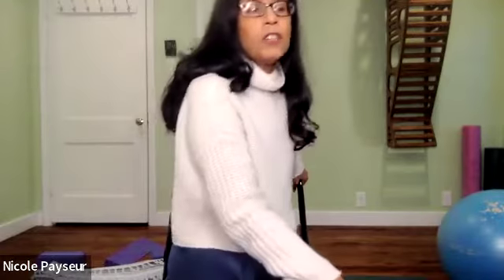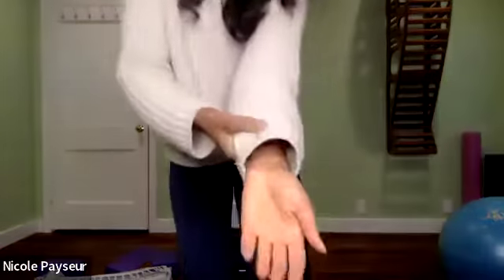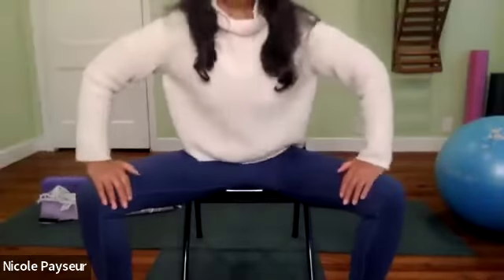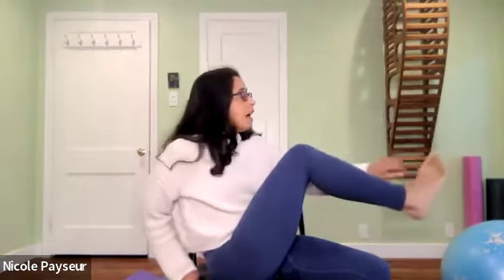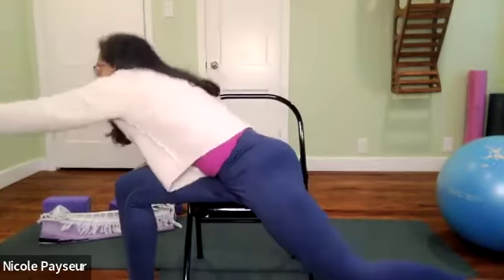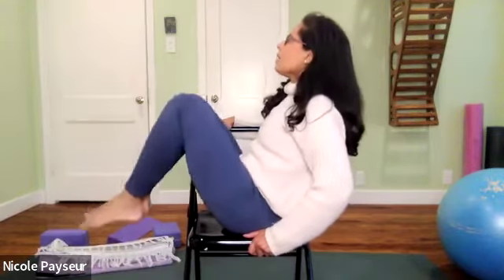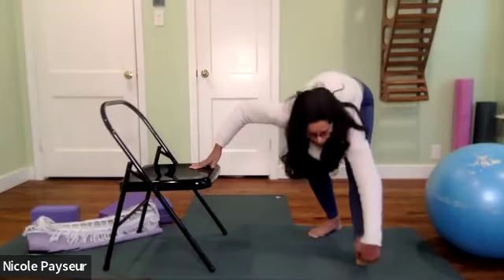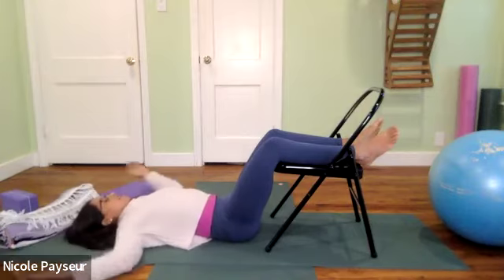Low Back Blender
We have two levels...gentle and rigorous.  So many needs for back and shoulders but we do work on relaxation and balance...it's chilly outside so we'll be making milkshakes on our sacrums...hmmmm, try it to release the back. Who knew your back could work like a blender.